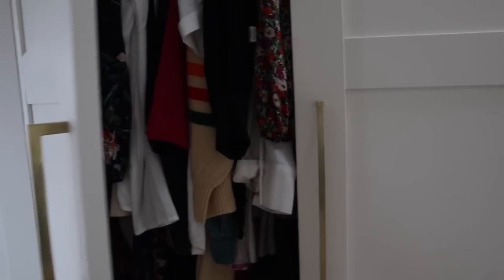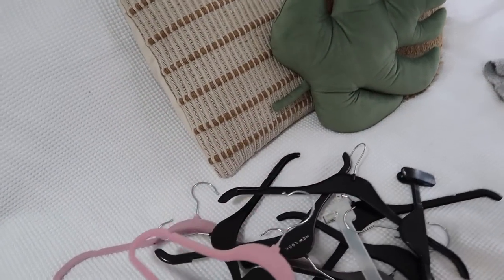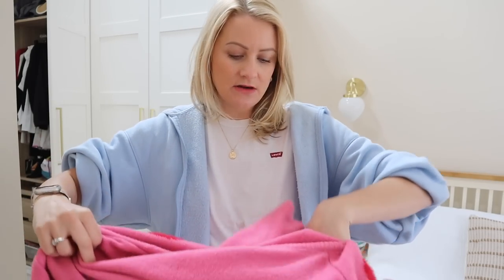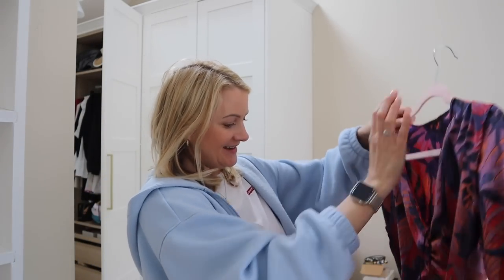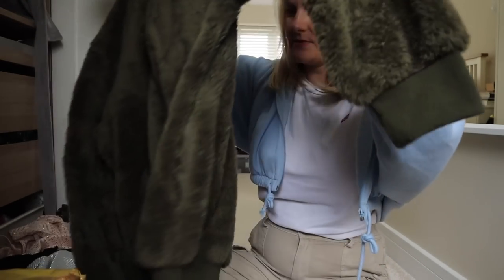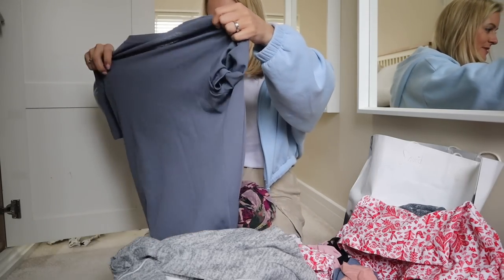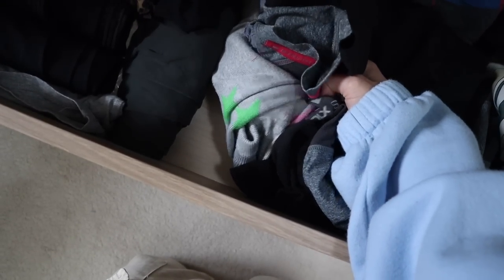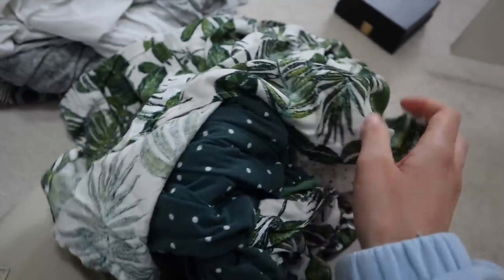Wardrobe Clearout & Organisation Declutter With Me & Tidy My Closet For Summer IKEA PAX Organisation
Huge IKEA PAX wardrobe clear out, declutter and tidy with me! Get my wardrobe sorted for Summer & declutter my clothes for charity & Vinted.

Thank you to ABTA for working with me on this video. Here is a bit more information and some links to help you find out more! If you’re wanting to find out some more information, click this

Remember to look for the ABTA logo to travel with confidence. ABTA Travel Insurance also provides you with a reassuring range of benefits as standard that some other insurance providers don’t or will charge extra for – including:
·  Cover should your airline or other holiday suppliers go out of business
·  Free access to an online English-speaking doctor via the Doctor Please app
·  Missed connections cover
·  Cruise cover
·  Gadget cover
·  Over 120 sports and activities covered.

If you'd like to see more wardrobe declutter with me videos, closet tidy and minimalism for maximalists then I have a whole playlist that you may enjoy -

I have loads of free budgeting printables over on my website if you'd like to get a free sheet to help you with budgeting just go to my and head to the "shop" :)

My Budget Best Life FB Group is free to join and is a really supportive community of budget friendly people!

The links above could be affiliate links, which means if I have inspired you to make a purchase and you choose to buy something through one of these links, I may receive a small commission on the sale, as a way of thanks. It makes no difference to you as a buyer or the cost you pay, but I may receive a small compensation from the brand via rewardStyle or Amazon etc.

The information discussed on this channel is for educational & entertainment purposes only.  It should not be considered advice.  Please do your own research and I encourage you to seek professional tax, legal, and financial advice, before making your own actions and decisions.

All notes believed to be accurate at the time of posting but not guaranteed.